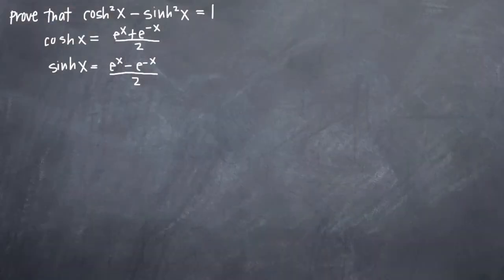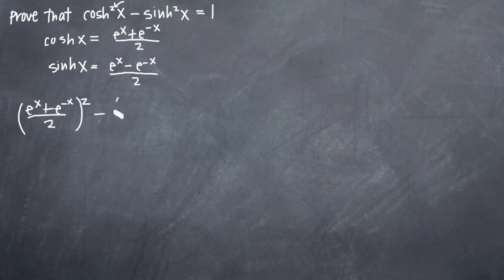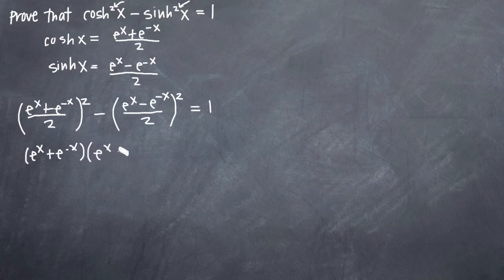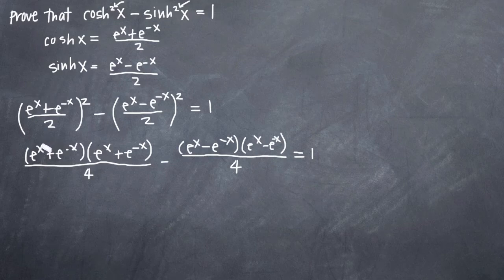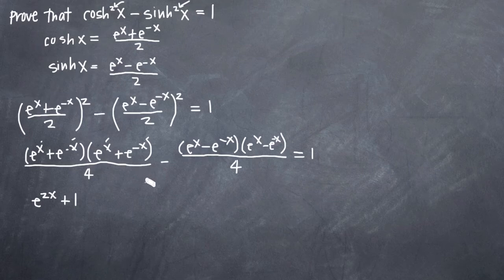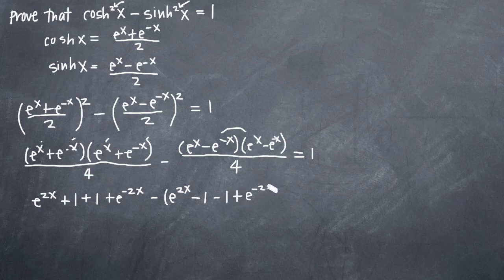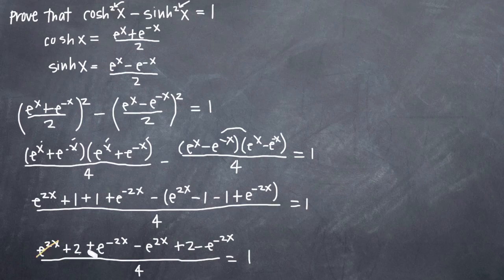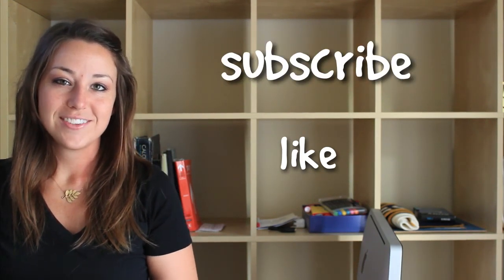Hyperbolic identities (KristaKingMath)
Learn how to use hyperbolic identities to simplify a hyperbolic function.